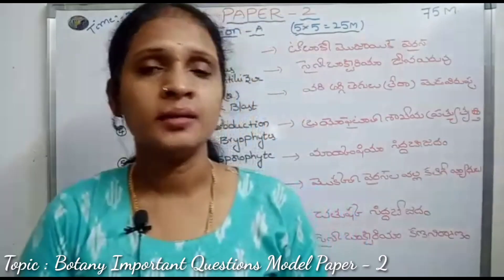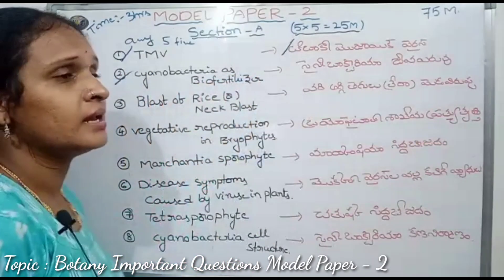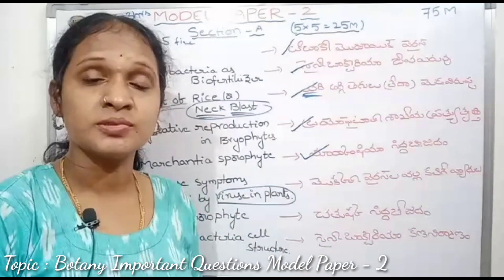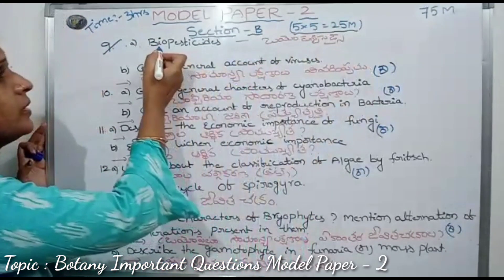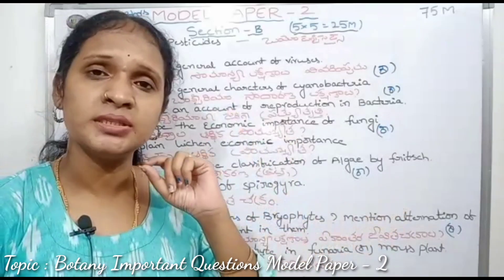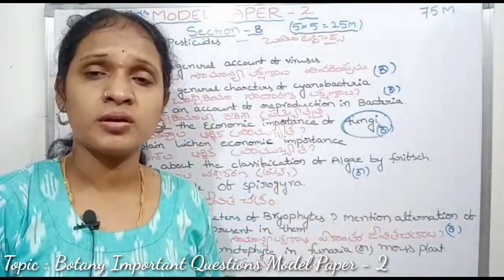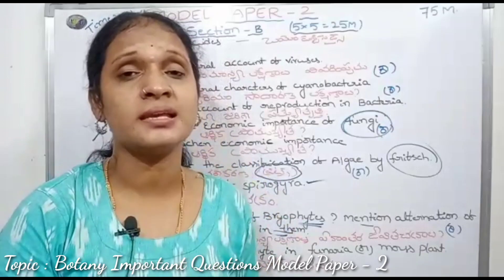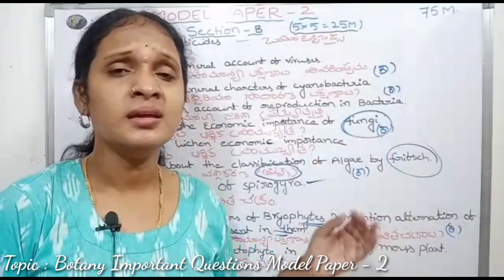Botany Important Questions | Model Paper - 2 | Degree 1 St Year | 1St Sem | by Padmavathi